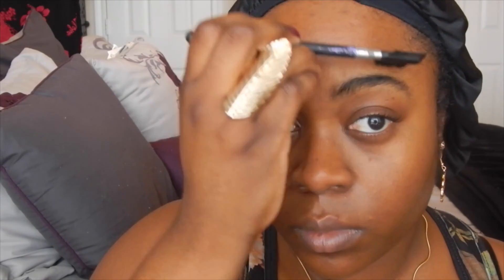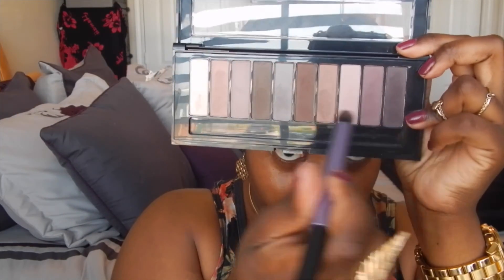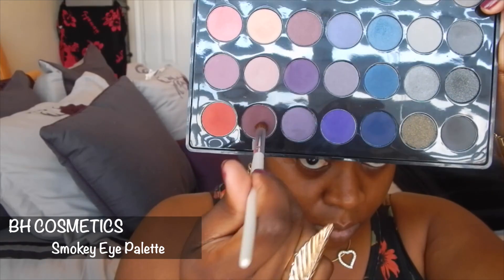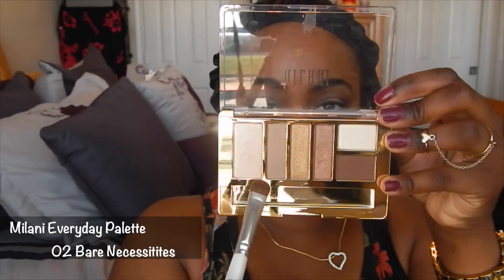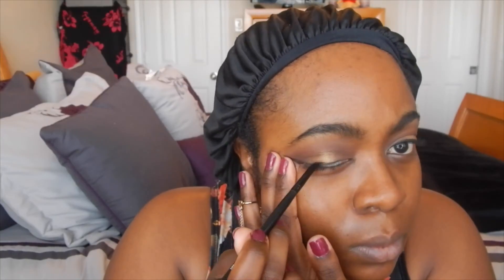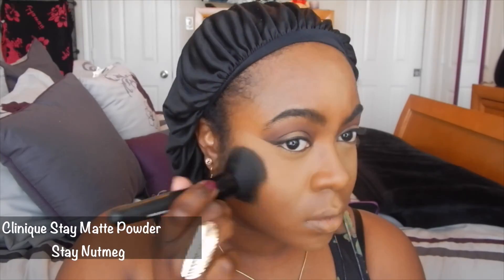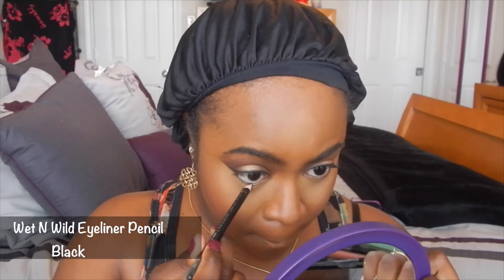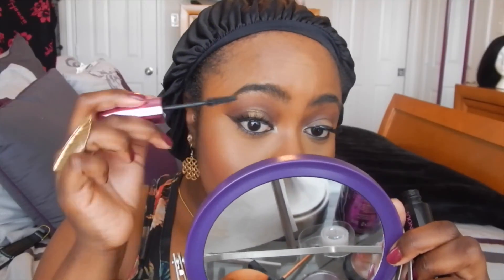Valentine's Day Look 2016 |Inspired by Zendaya the Slaya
Hey Loves,

Inspired by Zendaya the Slaya…I hope you guy enjoy this tutorial.

Intuit| You’re free to use this song in any of your videos, but you must include the following in your video description: